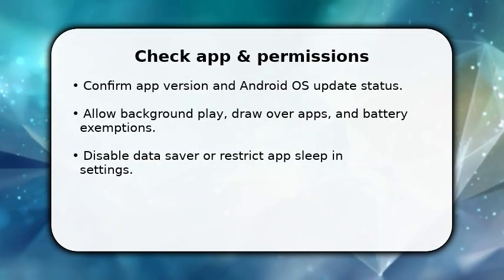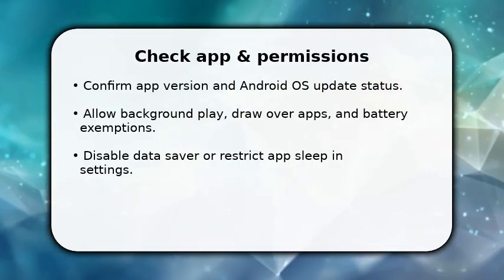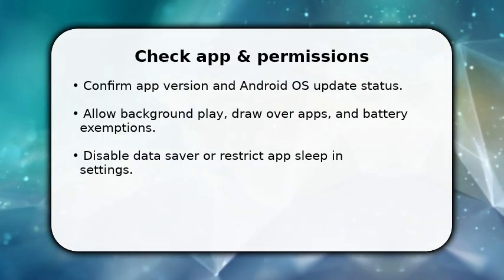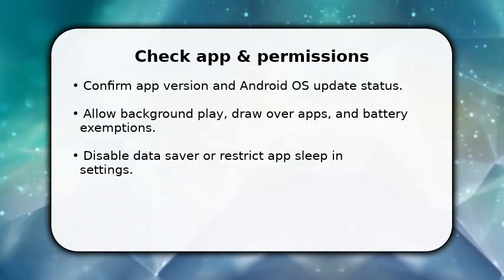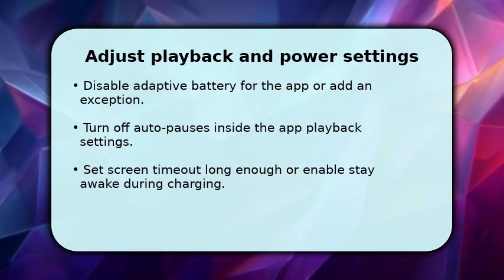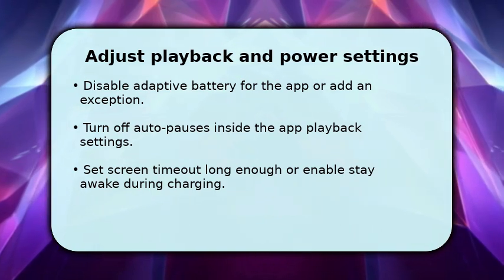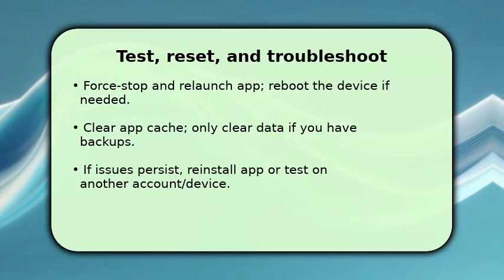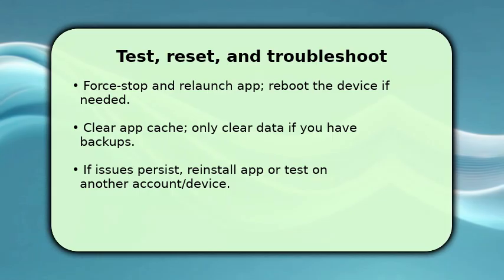How to Fix Auto Pause Video on Android - Easy Guide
How to Fix Auto Pause Video on Android - Easy Guide | 🔒 Surfshark VPN Deal — Stay private and secure. $1.99/mo + 3 Months Free ▸

Discover the simple steps to fix auto-pausing videos on your Android device. This quick guide covers common issues and provides practical solutions for a smoother playback experience.

fix auto pause video, Android troubleshooting, video autopause issue, smooth playback solution, auto-play fix tutorial